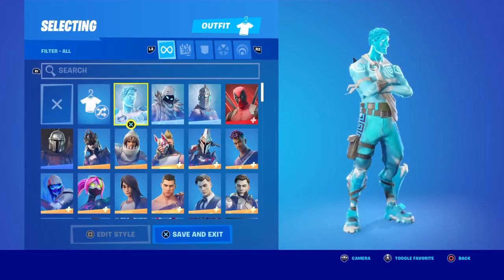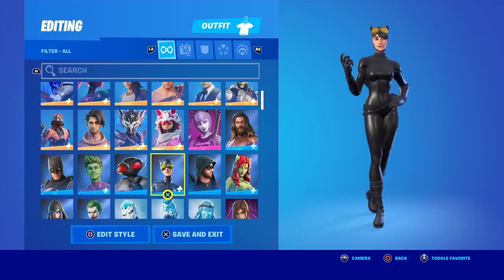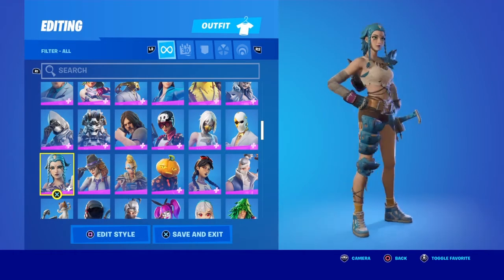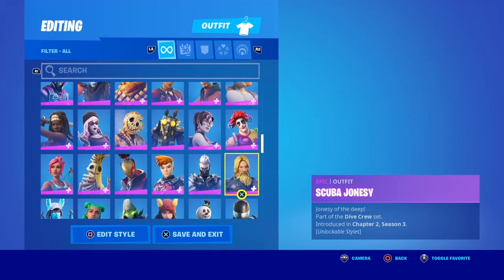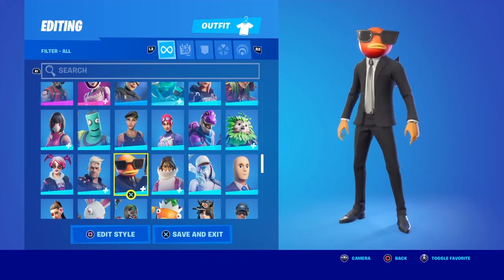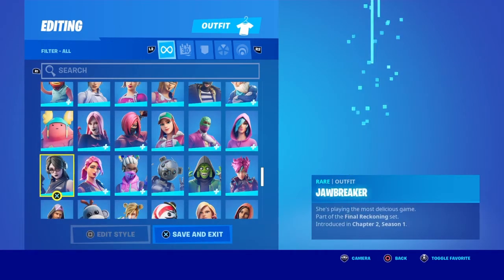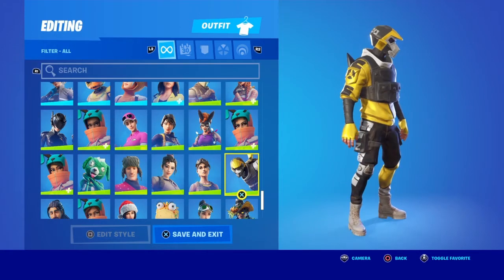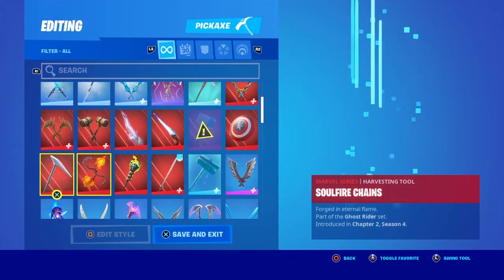Full locker review (19th may)